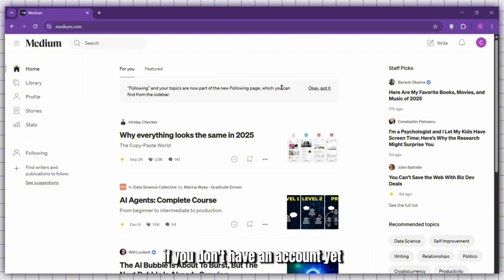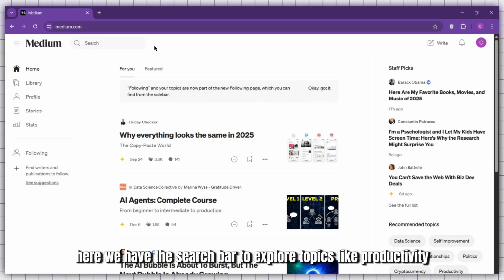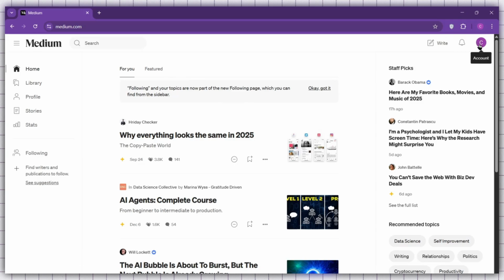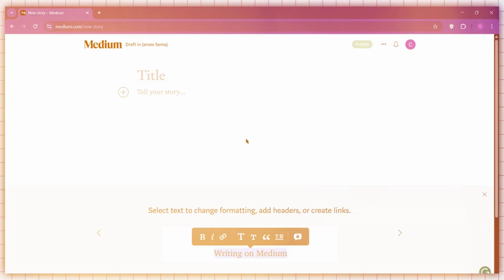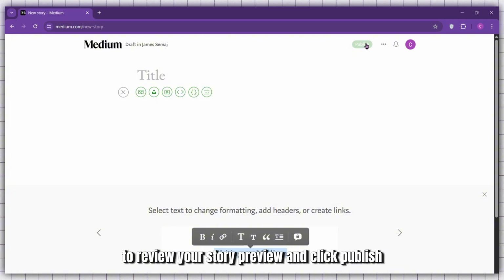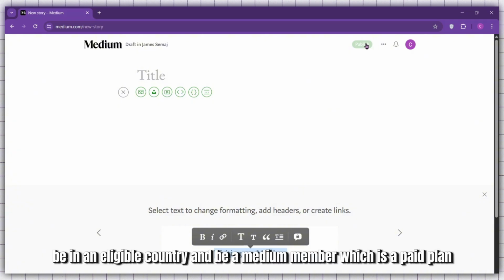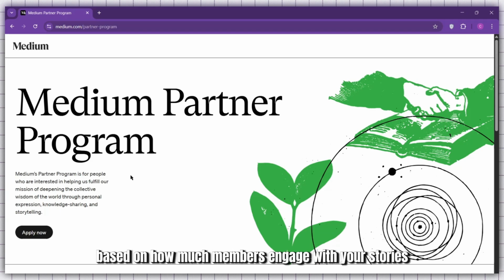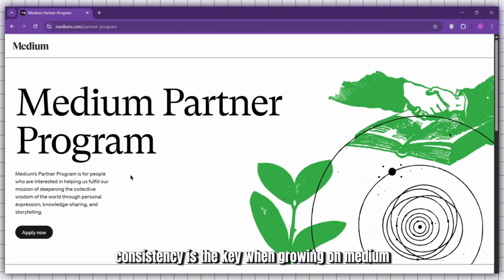How to Get Started Writing and Earning on Medium (2026 Guide)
Learn how to monetize your writing skills on Medium and get paid for your articles. This video will guide you through the process of creating high-quality content, building your audience, and earning money through the Medium Partner Program. Whether you're a seasoned writer or just starting out, this video will provide you with valuable tips and strategies to help you succeed on the platform. Discover the secrets to writing engaging articles, growing your readership, and maximizing your earnings on Medium. Start writing and getting paid today.